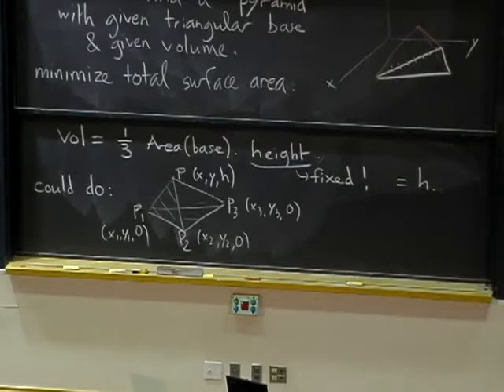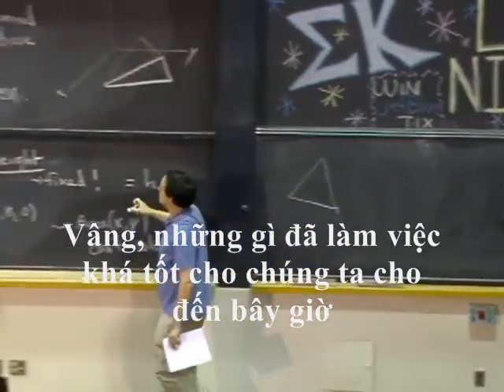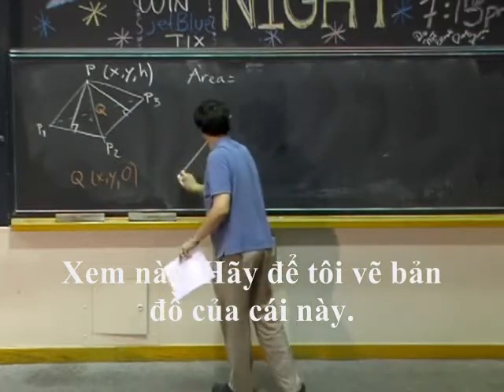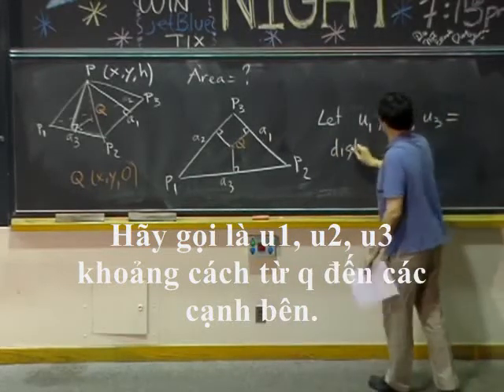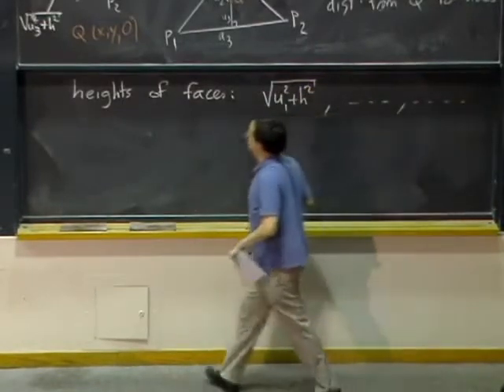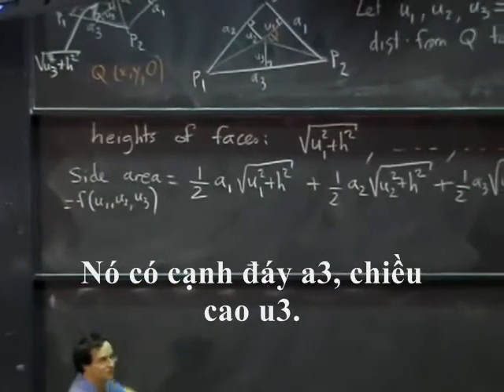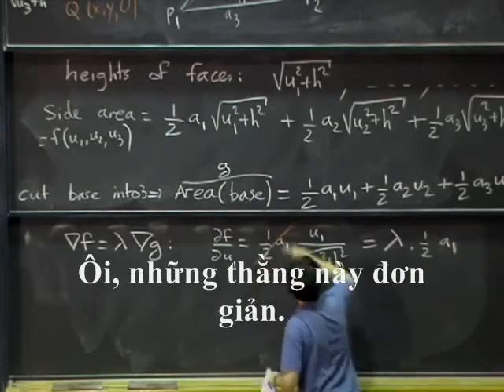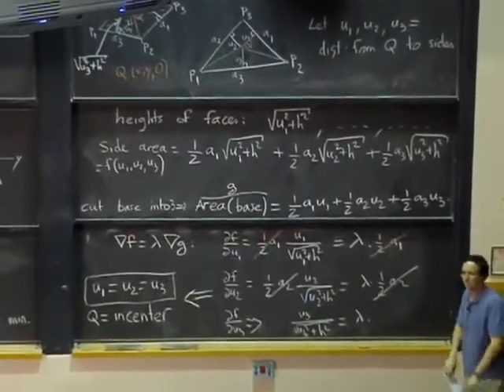c13_phuong_phap_nhan_tu_Lagrange_6